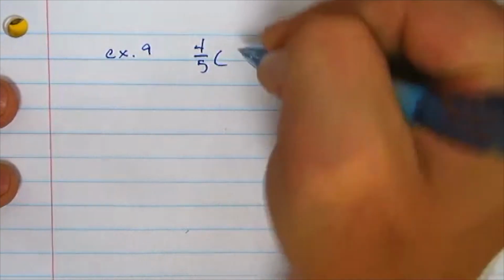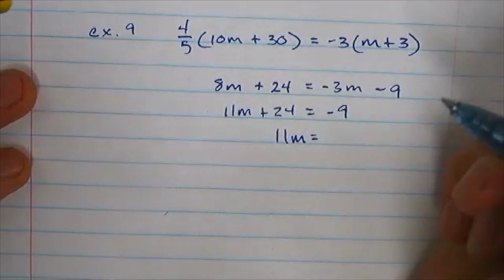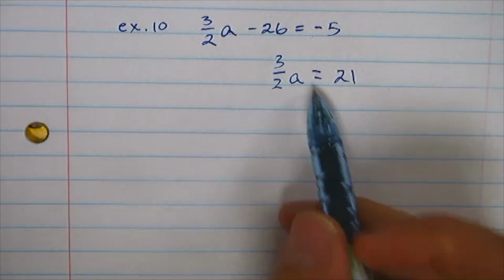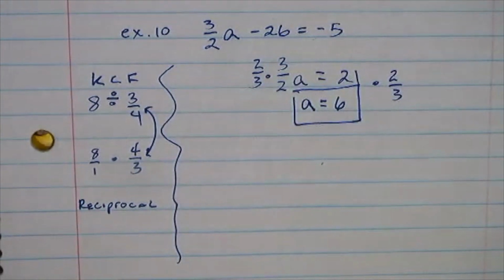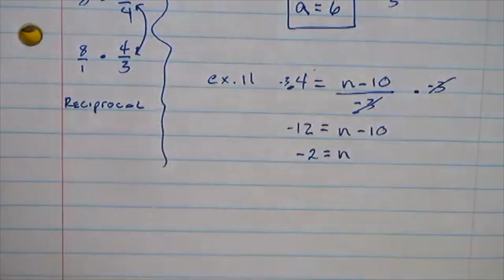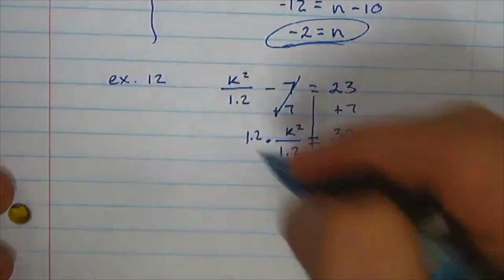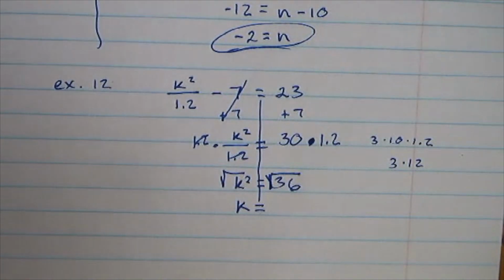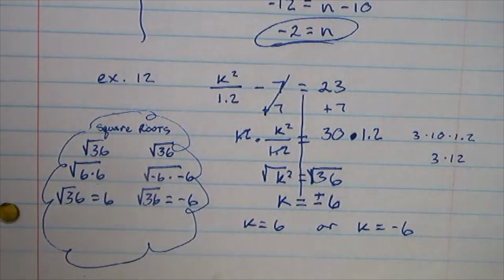Equations Day 3